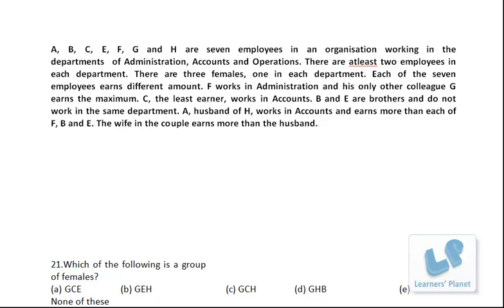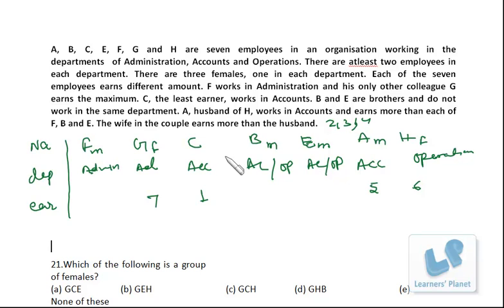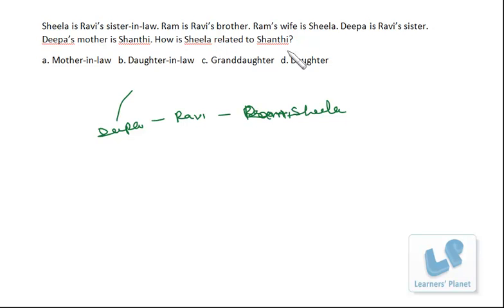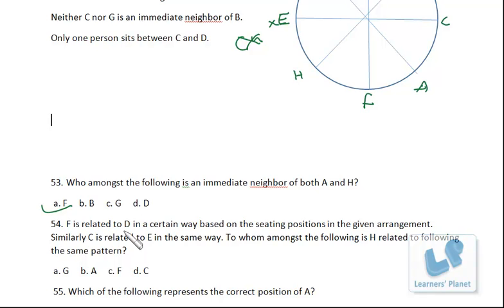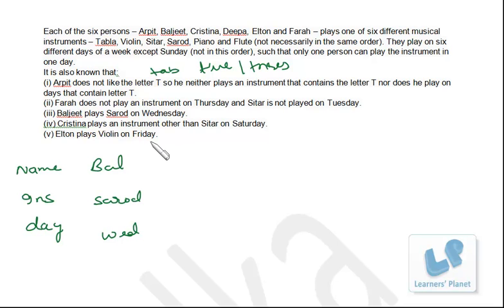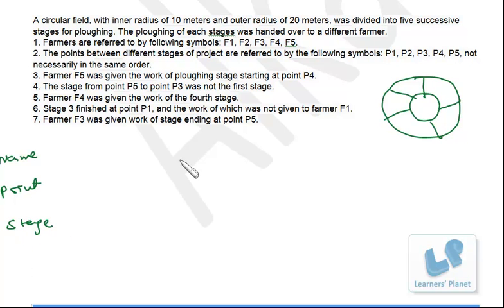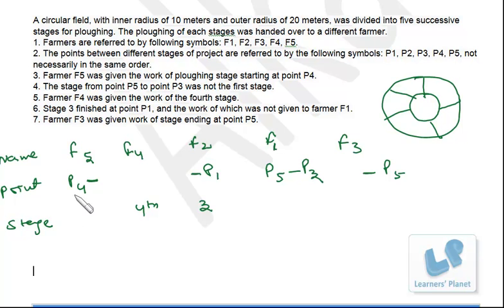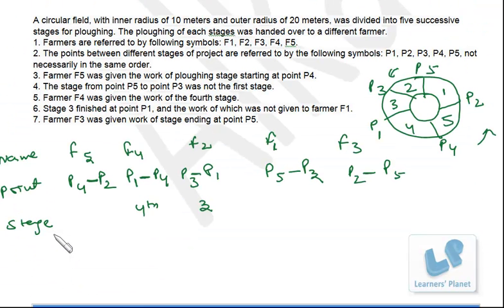Arrangement puzzles reasoning tricks for IBPS Clerk session 3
400 + video lectures instant download for bank PO, SSC CGL for Rs. 2149/- only

350 + video lectures for CAT, XAT and OMETs for instant download for Rs. 1929/- only